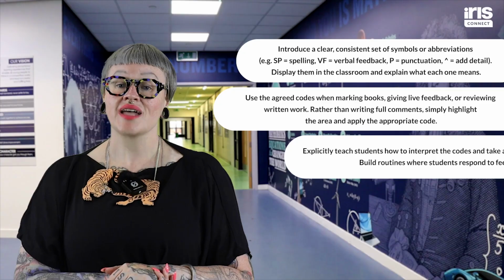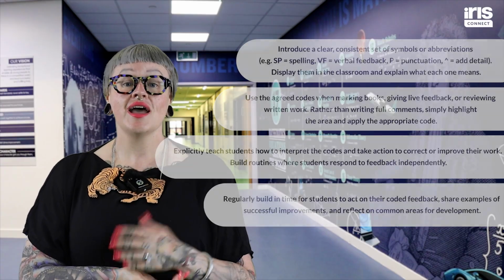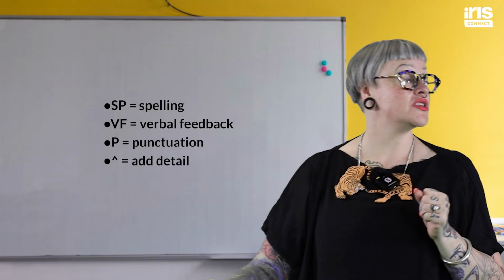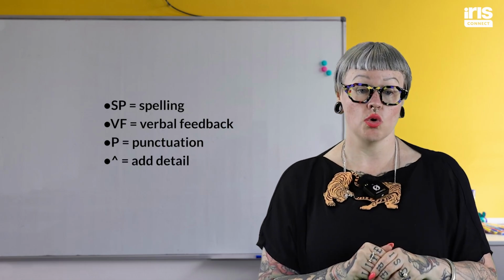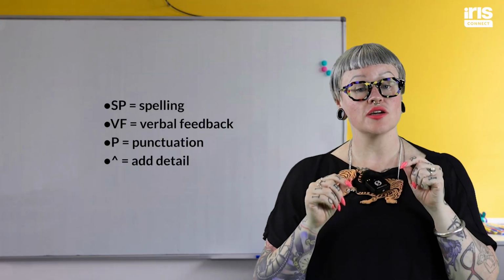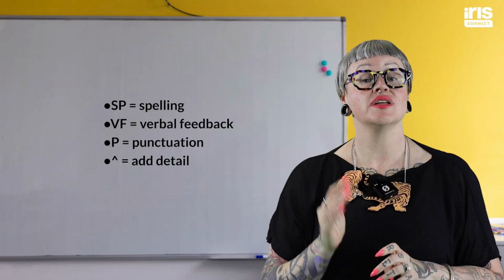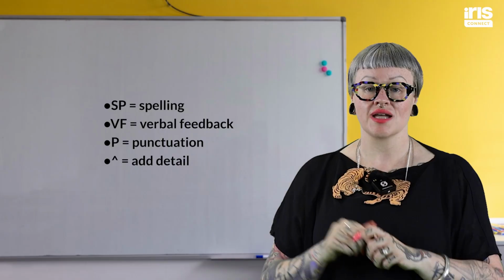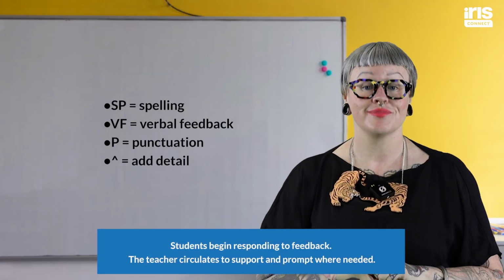Feedback Codes – Helping Students Act on Feedback Effectively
In this IRIS Connect Tech Guide, we explore how to make feedback clearer, faster, and more effective using the Feedback Codes strategy. Use a set of agreed symbols or abbreviations to highlight areas for improvement. This helps students understand and act on feedback with greater independence, reducing over-reliance on the teacher.

What it is:
Use a set of agreed symbols or abbreviations to highlight areas for improvement.

Desired effect:
This strategy saves time, builds student independence, and encourages learners to take ownership of improvements without over-reliance on teacher narration.

Problems it helps solve:
“Students find some feedback to be too ambiguous, inconsistent, or difficult to act upon.”
“Students may not re-read feedback, understand it, or use it to meaningfully improve their work.”
“Students are disengaged and do not value the process of improvement.”

Try this technique and explore more than 50 free, evidence-informed guides

Presented by Haili Hughes

Drop a comment with your best techniques for Feedback Codes.